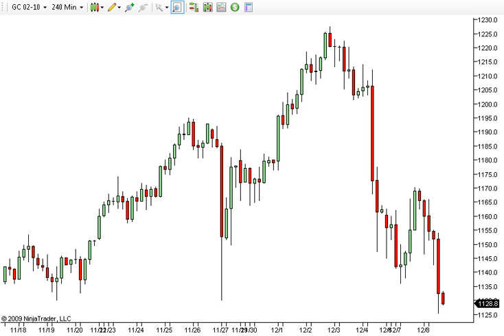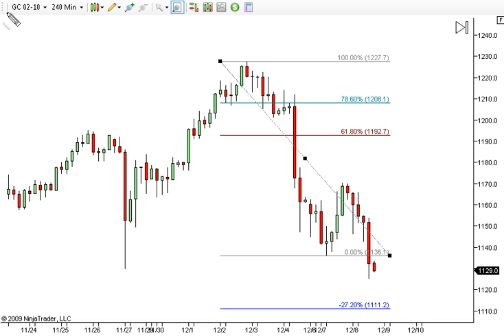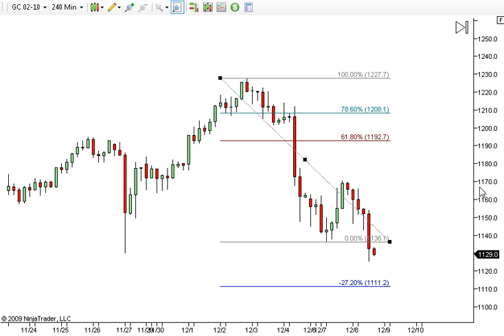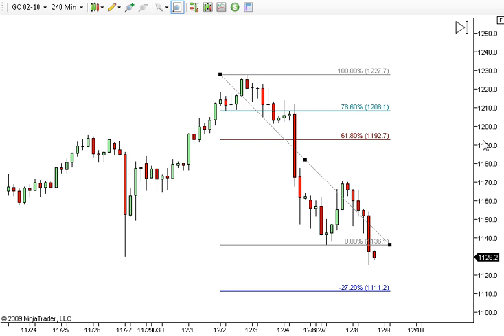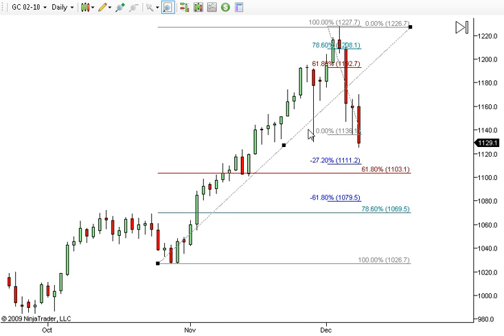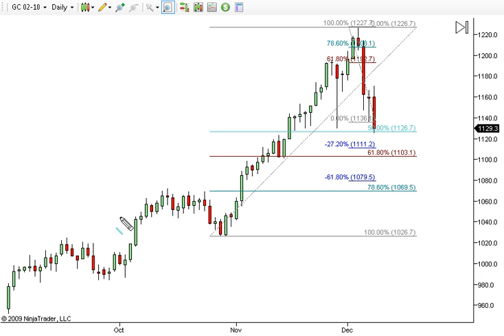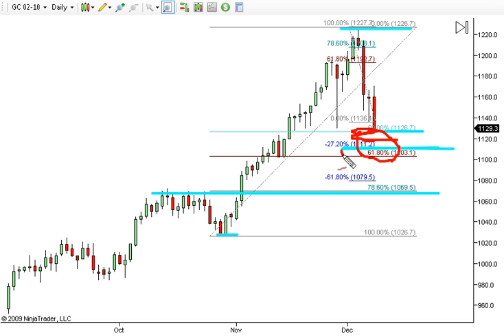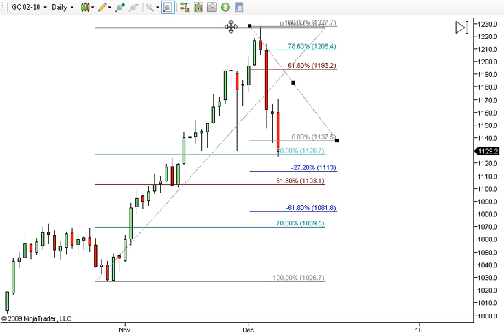Let's Look At Gold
Here some a look at Gold and what is possible over the next couple of days.